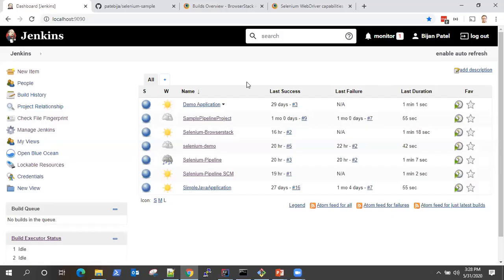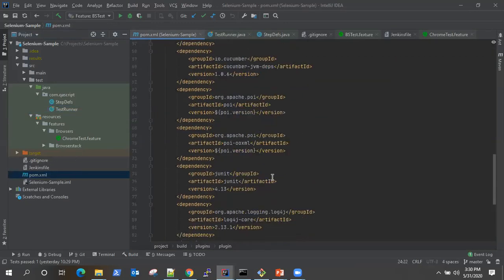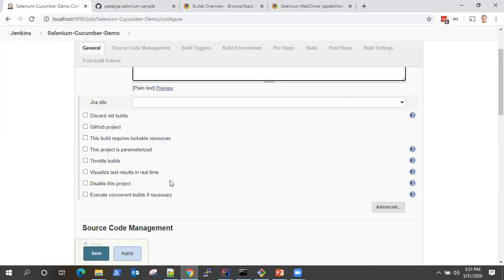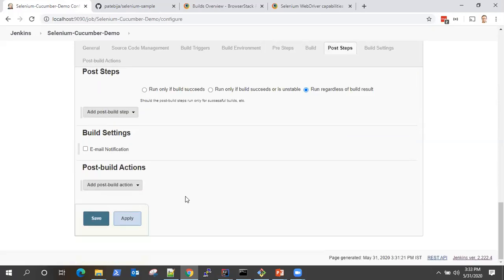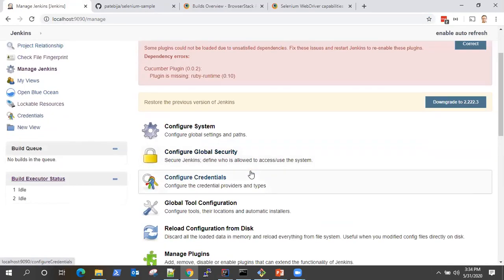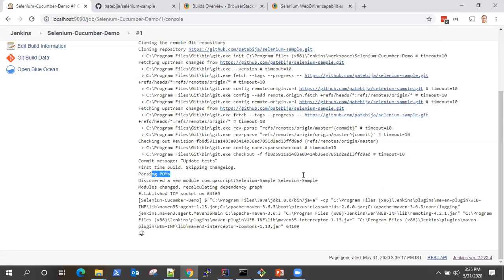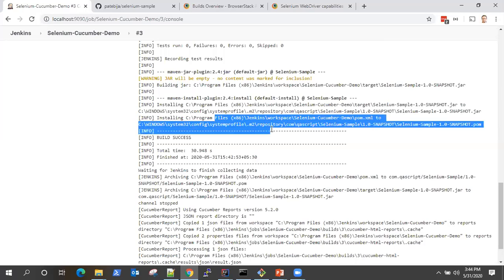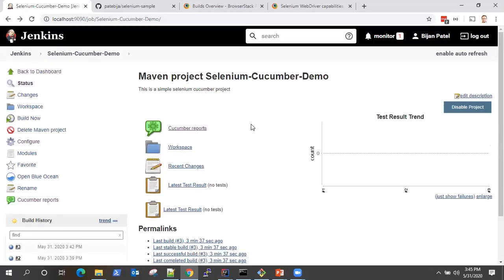Jenkins Tutorial - Continuous Testing with Selenium, Cucumber and GitHub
Learn how to create a Maven project job to run Selenium and Cucumber tests in Jenkins. Following will be covered in this video:
- Create Maven Project Job
- Add Source Code Management config
- Add Maven Build steps
- Add Maven Goals
- Add Post Build Actions for Cucumber Reports